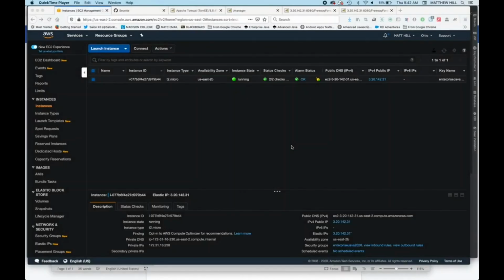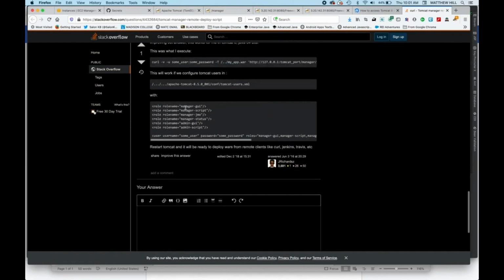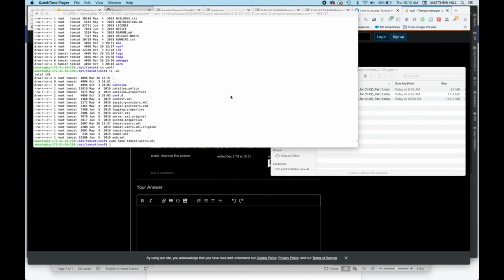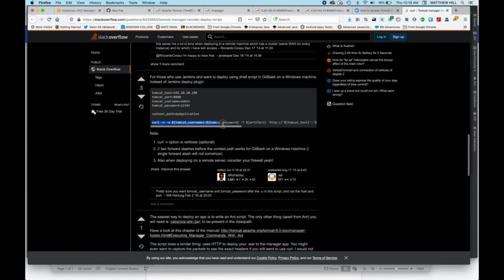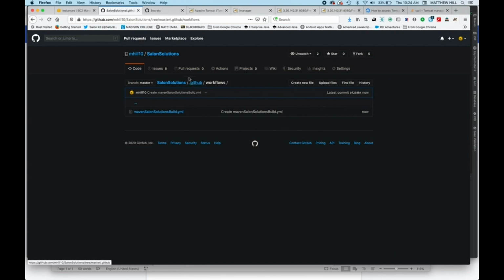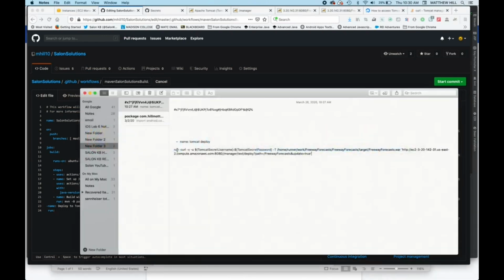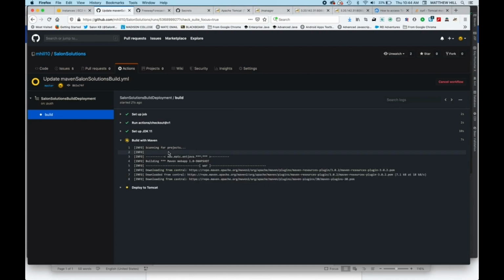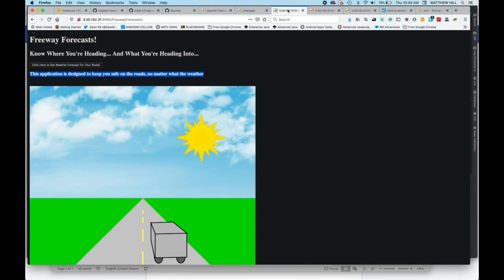CICD using Tomcat and GitHub Actions to AWS EC2 Instance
This tutorial will show you bare bones overview of how to configure an AWS EC2 Instance running Tomee/Tomcat for Continuous Integration & Continuous Deployment traffic from GitHub, via GitHub Actions.